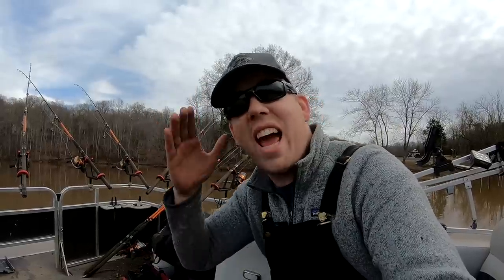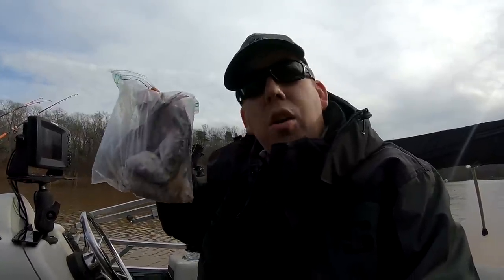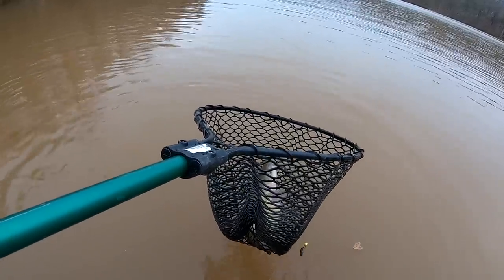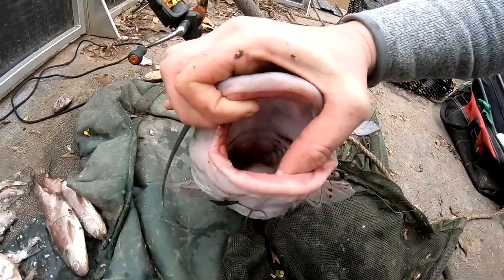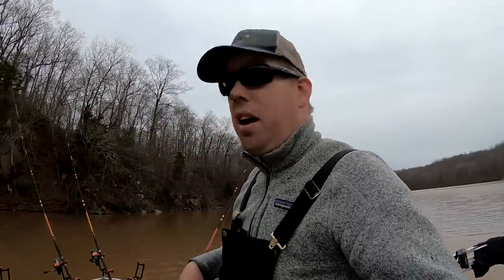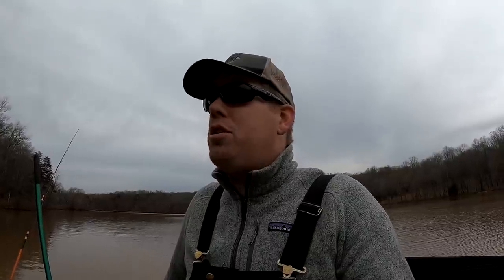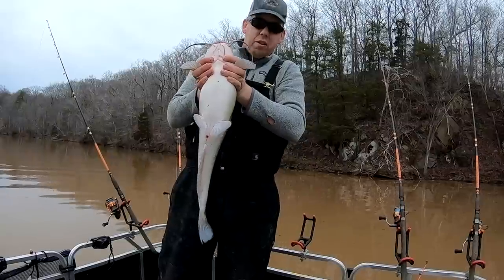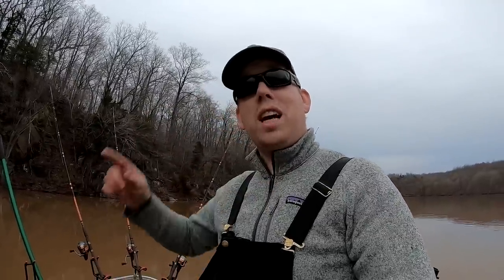What do catfish eat? Best Catfish Baits & How to Catch Catfish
What do catfish eat? Lets find out as I put a camera down the throat of some wild catfish while discussing the best catfish baits and how to catch catfish. And while we talk catfishing tips and techniques I am going to catch some winter channel catfish.